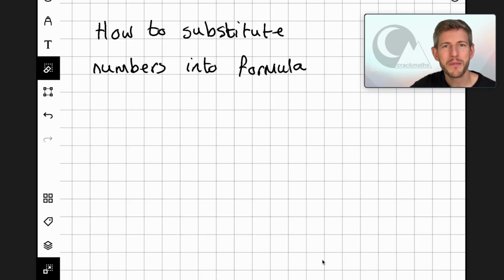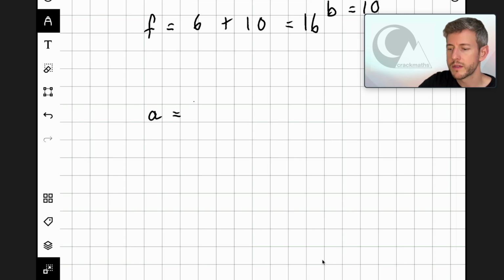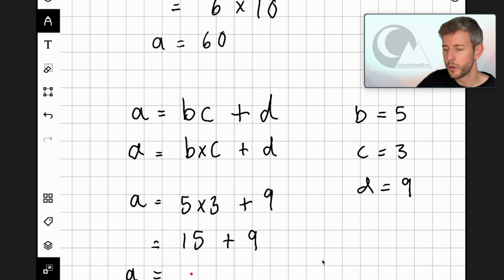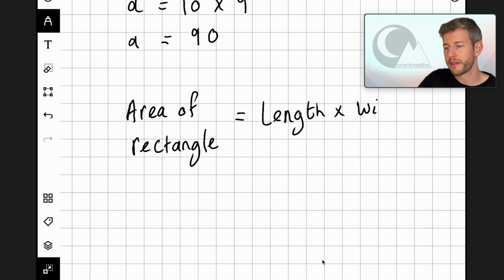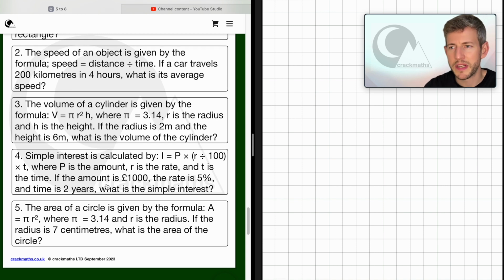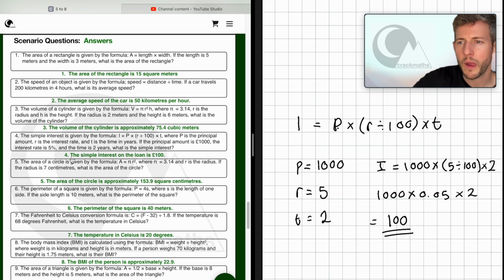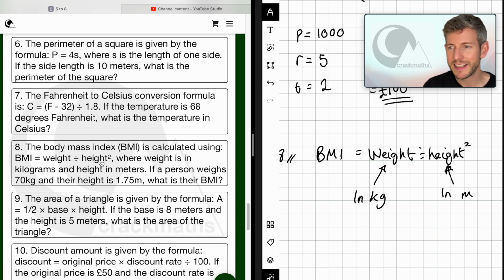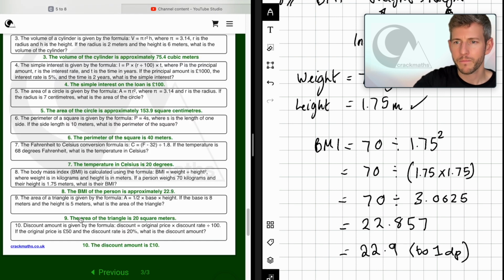7. SUBSTITUTION: Using Formula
Embark on a journey of discovery with @crackmaths by watching this comprehensive Functional Skills Maths Level 2 tutorial on substituting into formula.  Specifically designed for adult learners, this tutorial is 7 in our series crafted to demystify complex maths concepts, making them easy to understand and apply. Whether you're preparing for the Functional Skills, GCSE Maths or just looking to brush up on your skills, this tutorial is your key to success. Our teaching methods have a proven track record of success, particularly with adults who've previously found maths challenging. Enhance your learning experience with more resources Let's crack maths together!

Perfect for all exam boards, including Edexcel, NCFE, AQA, City & Guilds, and NOCN.